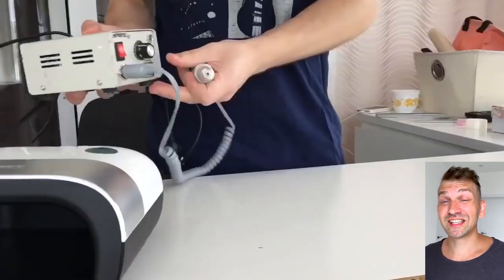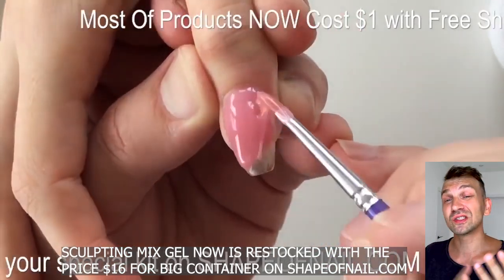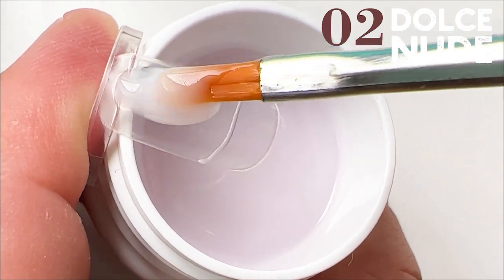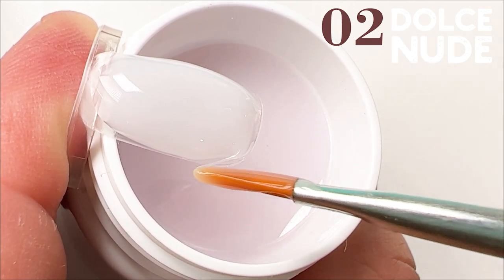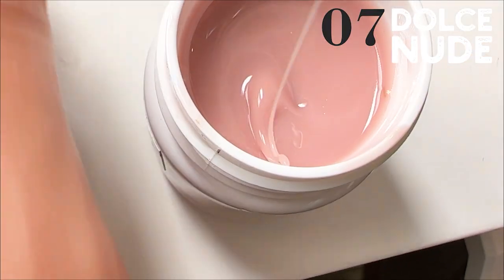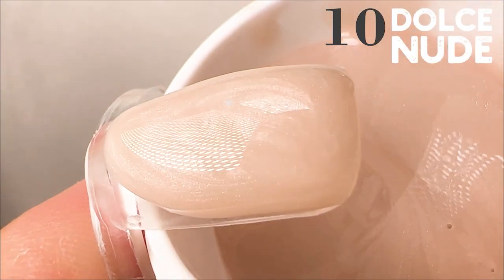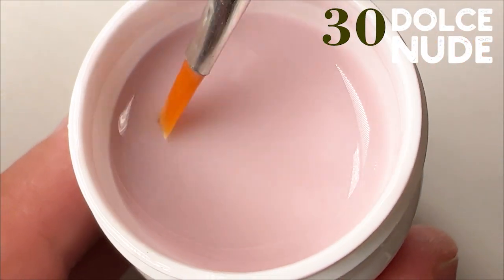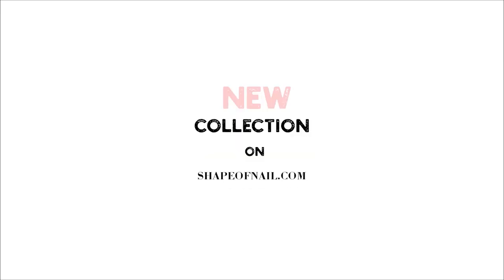I made my girlfriend gorgeous nails in an hour at home with a home vacuum cleaner Gel nails Tutorial